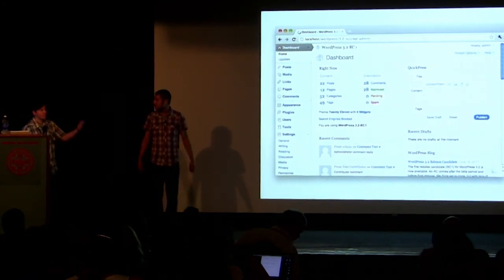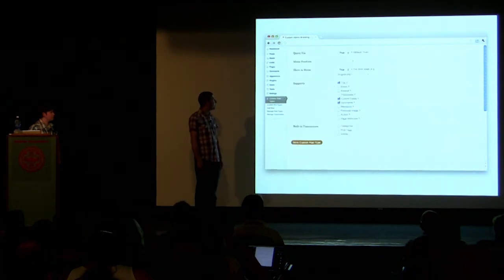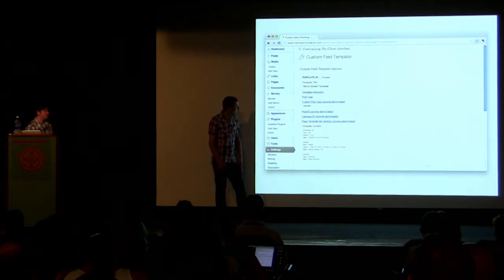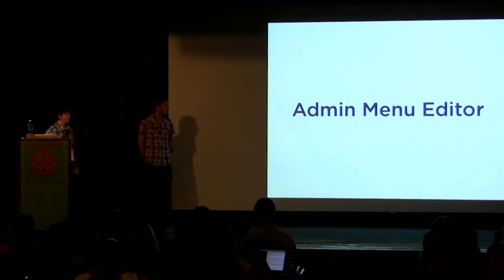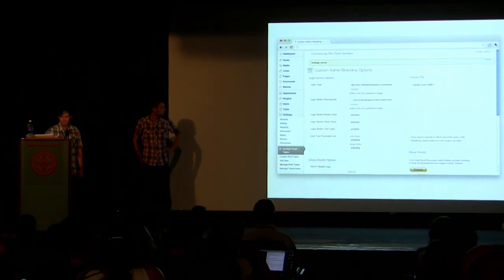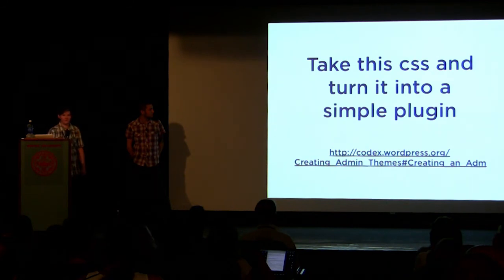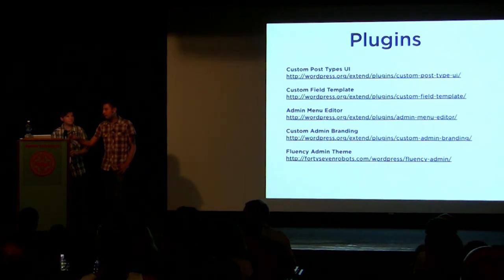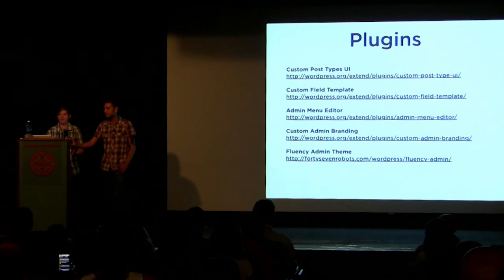Customizing the Admin Interface - Jake Rainis & Niki Brown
WordCamp Boston 2011 presentation by Jake Rainis & Niki Brown.

Jake is an art director, graphic designer and web developer at Metropolis Creative. He challenges himself in pushing designs to the next level to make them cutting-edge, unique and compelling. Jake is fascinated by the power of the web and is constantly learning new web technologies, reading blogs and engaging with peers in various social communities. In his spare time, he brews craft beer, plays darts, and hangs out with his sphynx cat Beretta.

Hey There! I'm Niki -- a designer and front end developer at Rocket Mouse Design. When I'm not making websites you can find me blogging, running, or playing with the latest Apple iGadget.